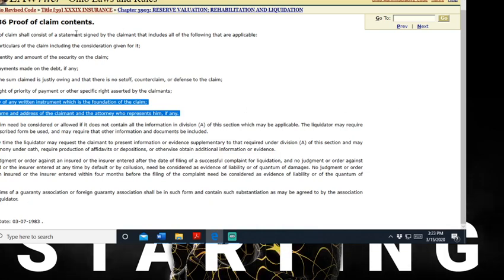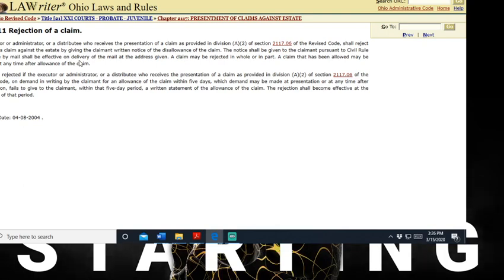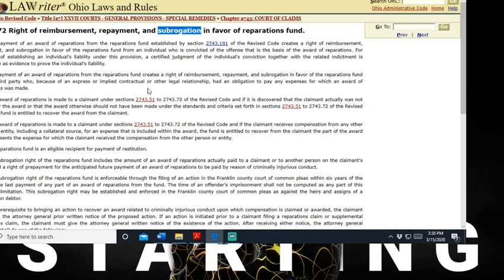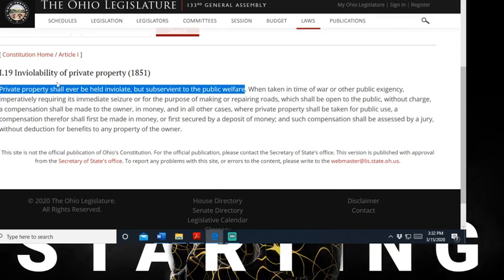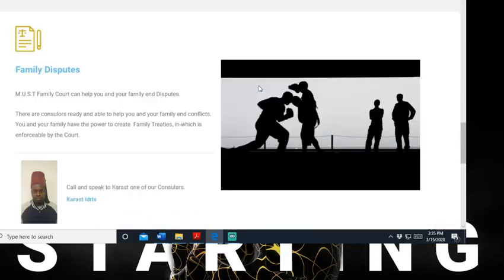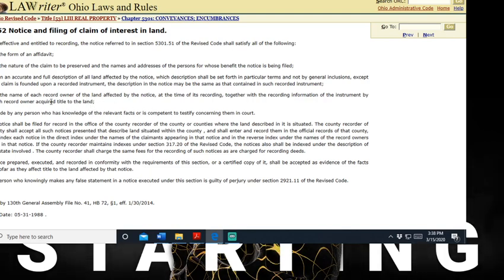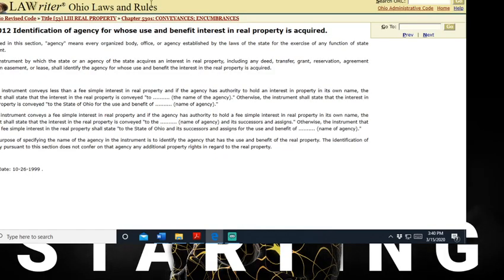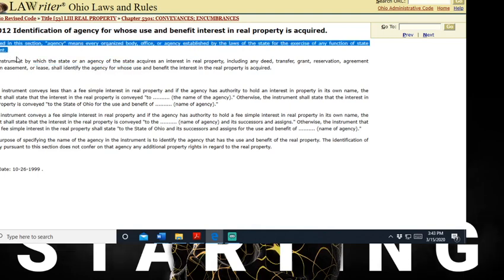GHOSTING THE SYSTEM 17 CLAIMS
KENG EL BEYS DISCUSS CLAIMS